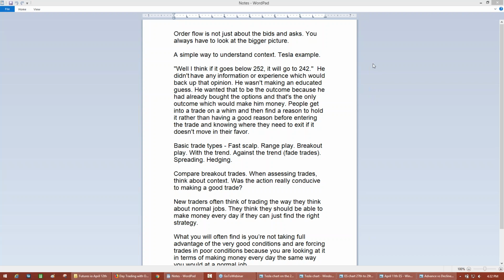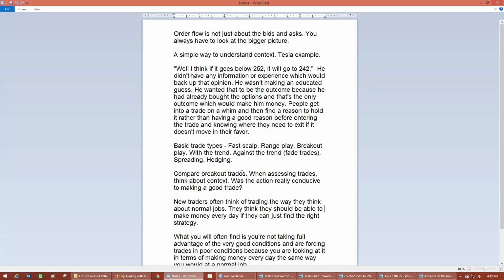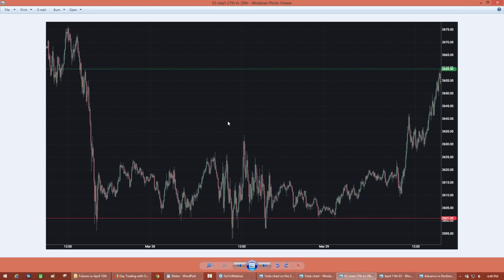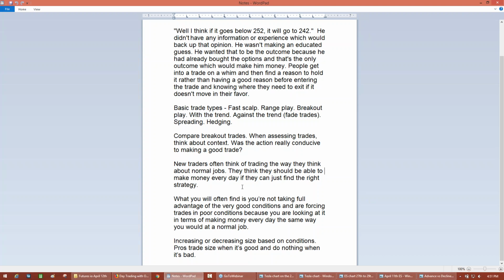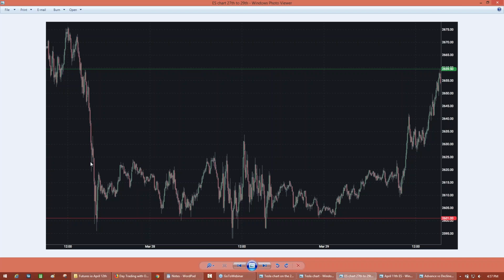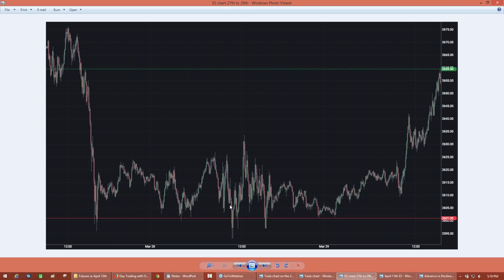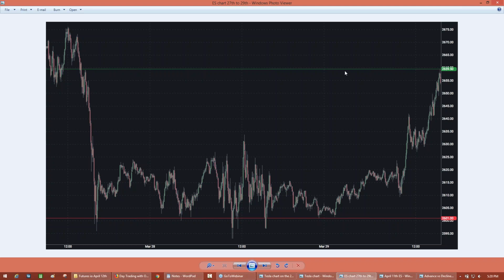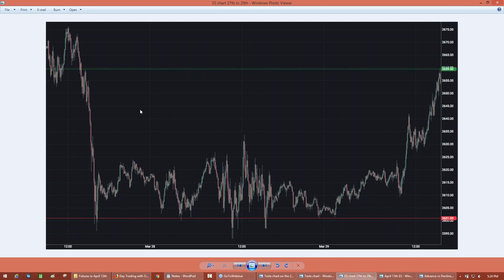Order Flow: One Piece of the Larger Puzzle w/John Grady @ No BS Day Trading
Presented by: John Grady @ No BS Day Trading, topics include:
- The major components of order flow trading. It’s not just about bids, offers and transactions.
- Developing a macro perspective on intraday movement.
- Understanding context - the key to making good decisions.
- Basic trade types - Fast scalp. Range play. Breakout play. With the trend. Against the trend (fade trades). Spreads.
- Assessing your trades ans and identifying the ones which appear to have a positive expectancy.
- Eliminating poor trades which have a negative expectancy.
- Creating a game plan to improve the bottom line.